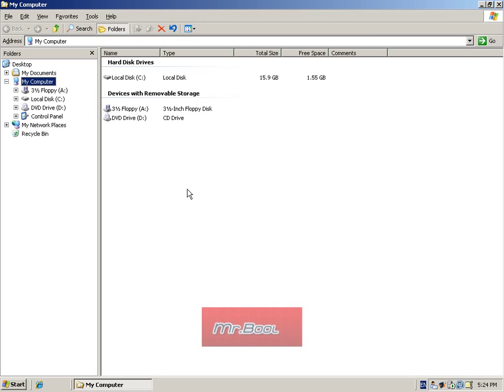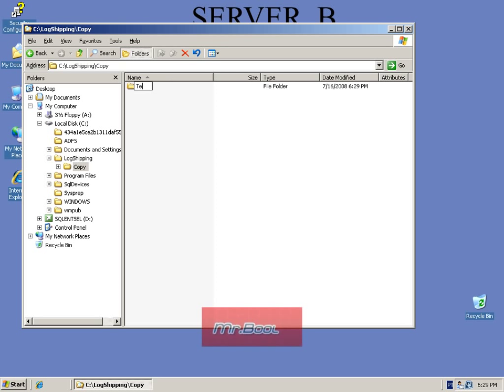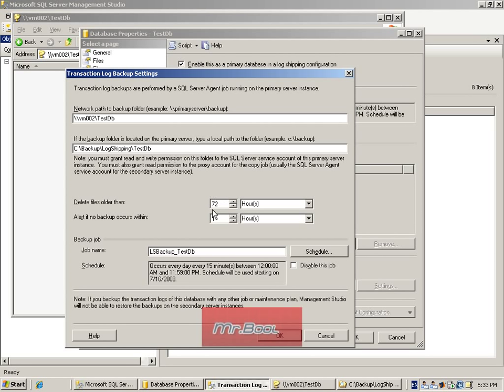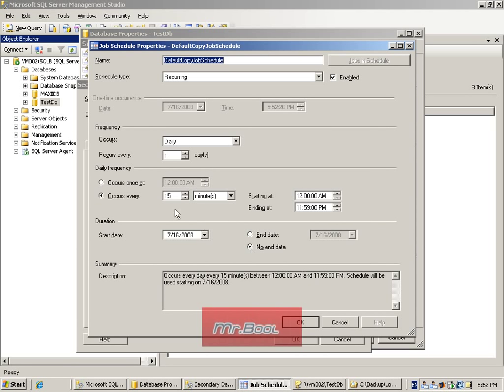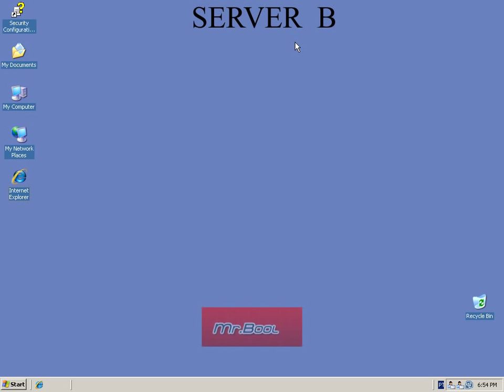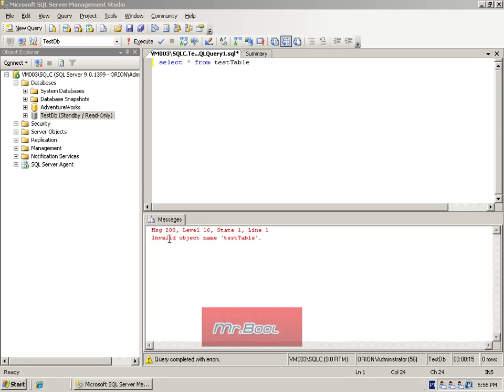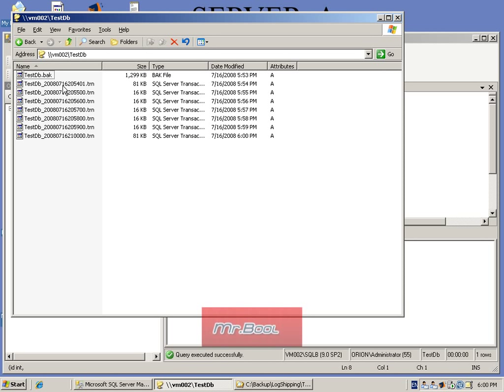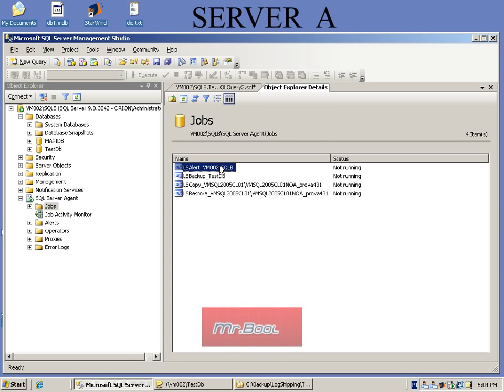Log Shipping Configuration in sql server 2005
This video helpful how to config log shipping in sql server 2005. i hope this is helpful you

Thanks